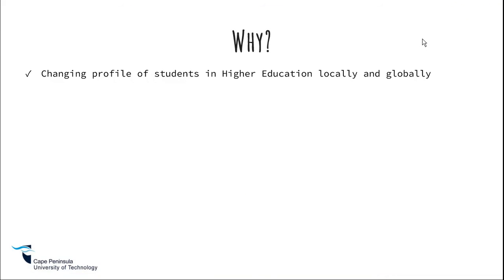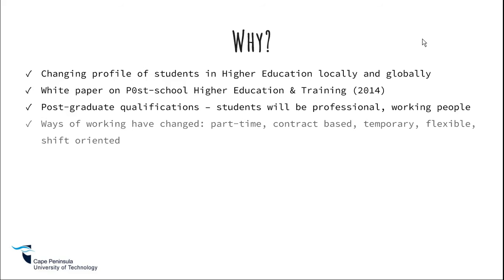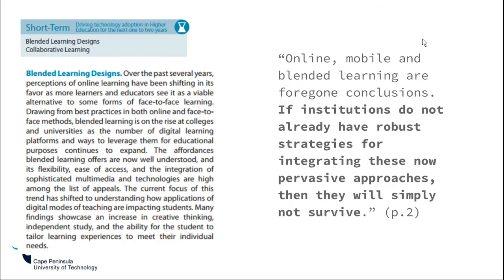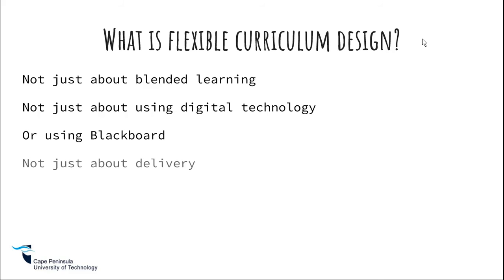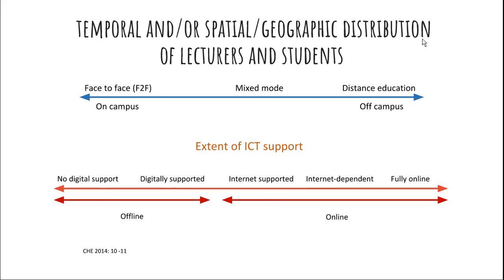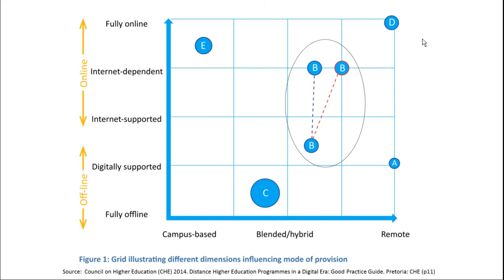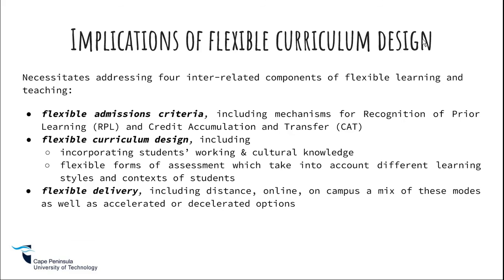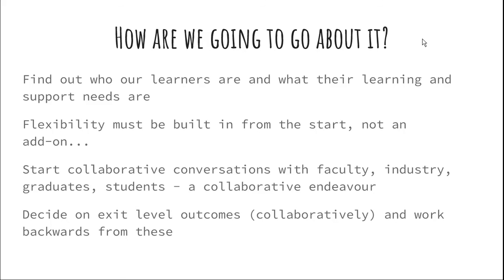2018 02 14 Intro to flexible learning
Barbara Jones presentation to the CO forum on the 14th of February 2018.